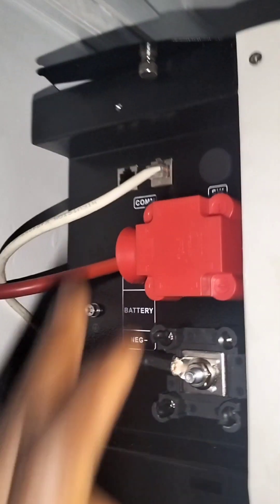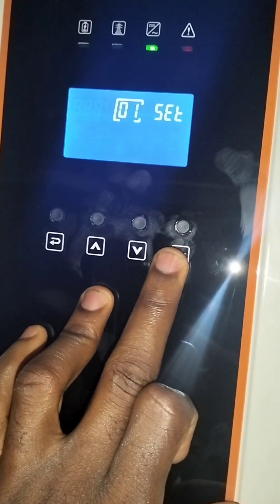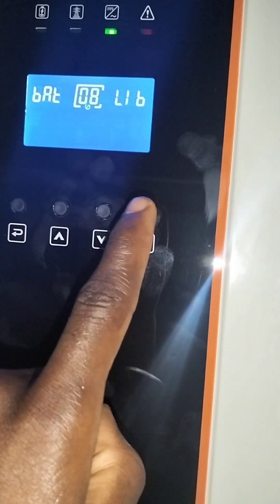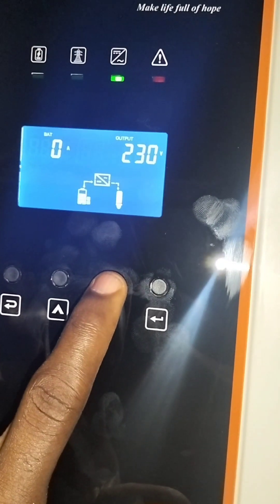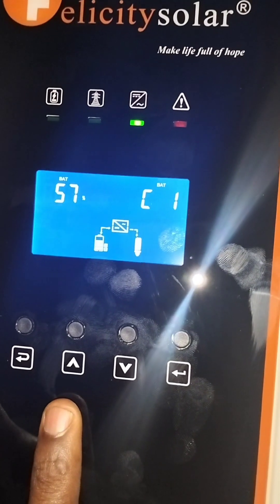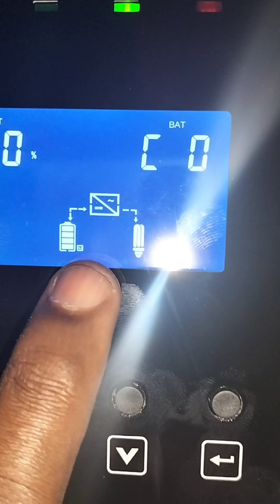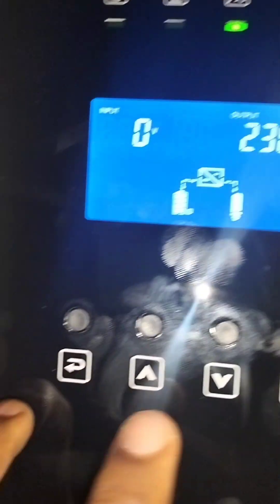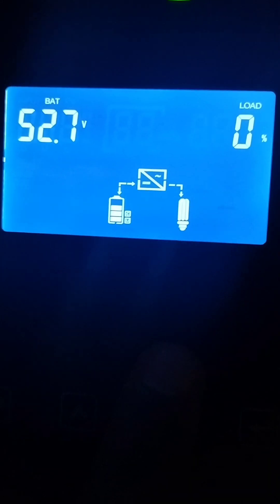How to communicate IVEM Felicity inverter with Felicity lithium battery LPBF48200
How to communicate IVEM Felicity inverter with Felicity lithium battery